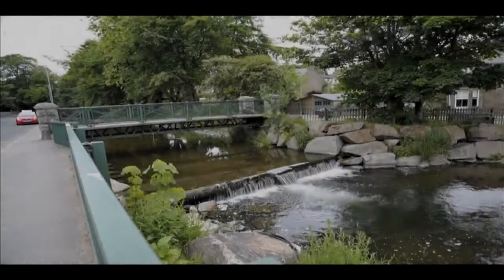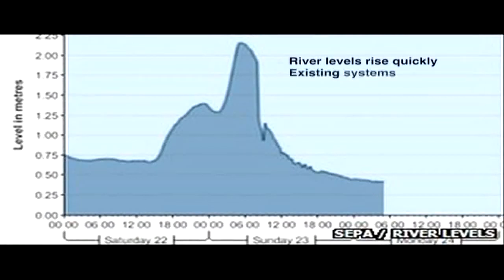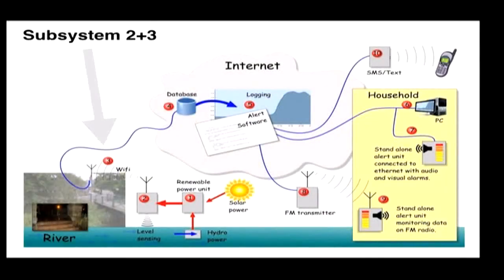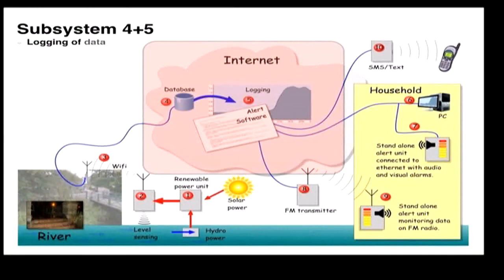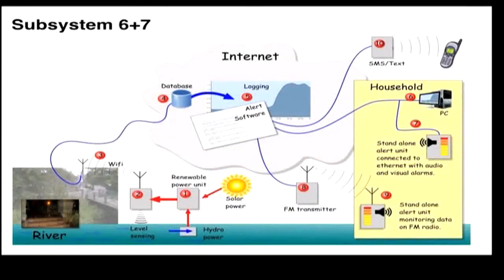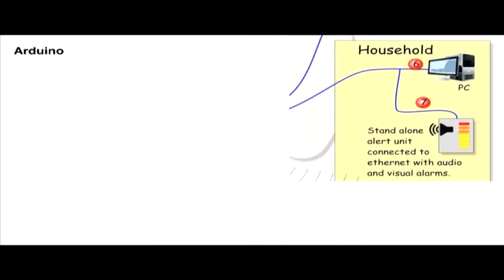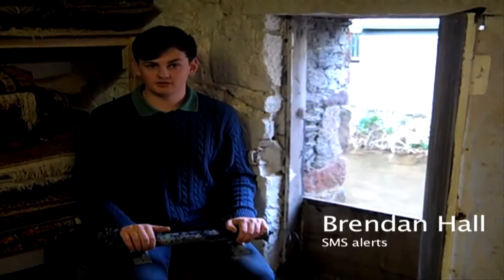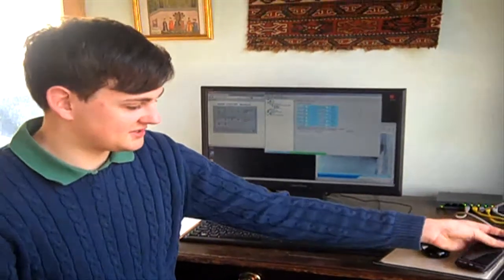Young Eng Flood Ver10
Students from Mackie Academy Young Engineers group discuss their roles in the creation of a flood alert system for their town.